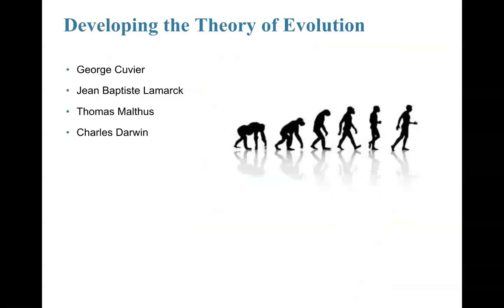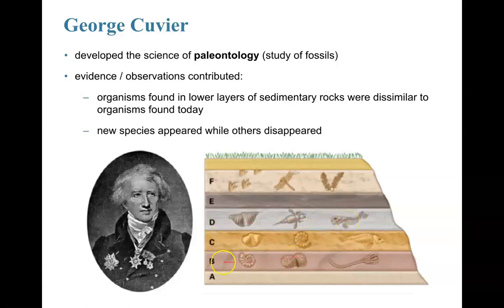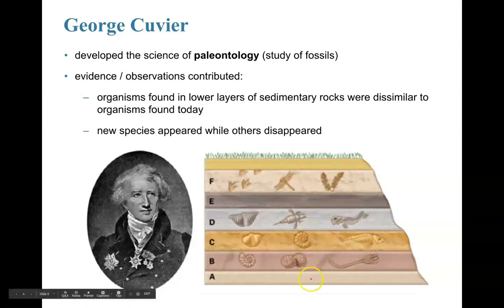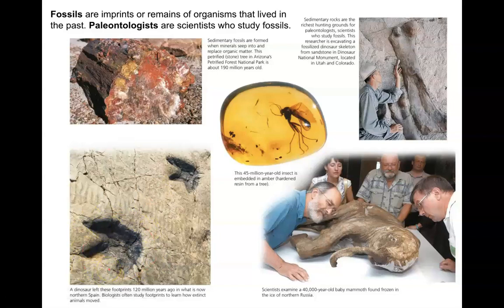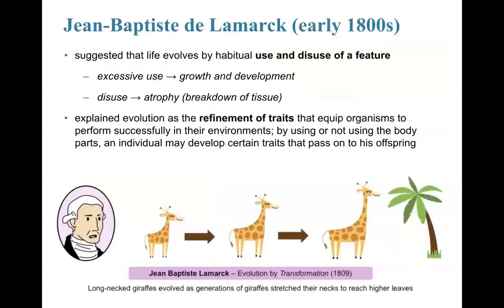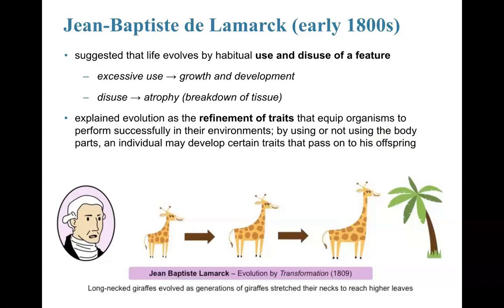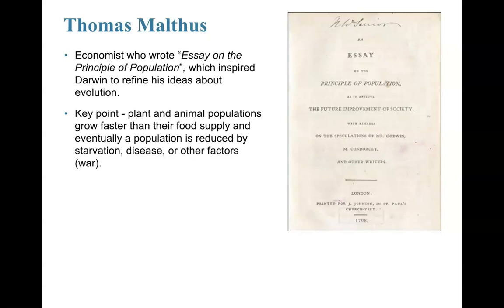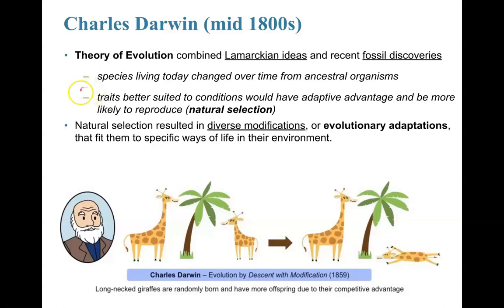Developing the Theory of Evolution